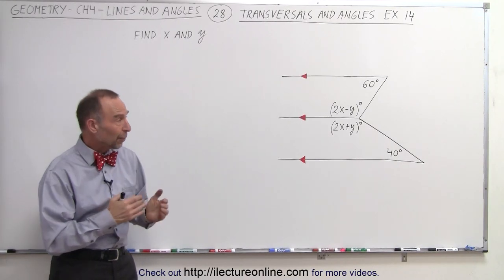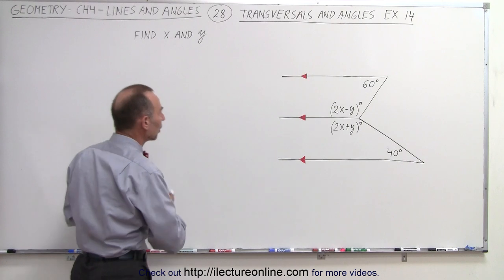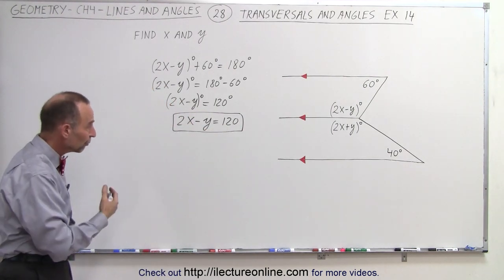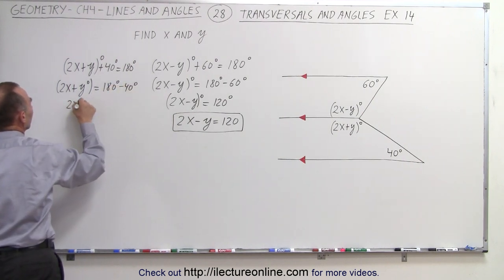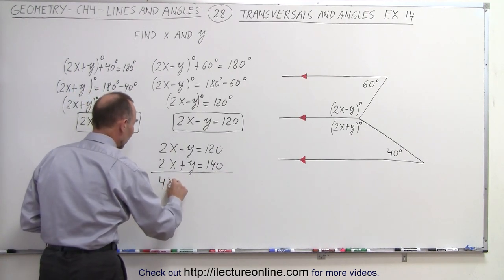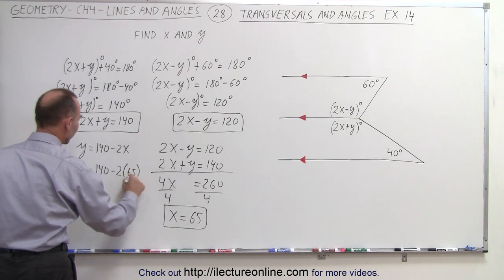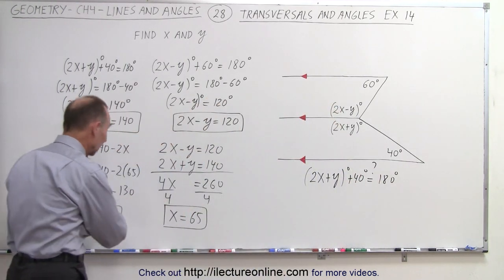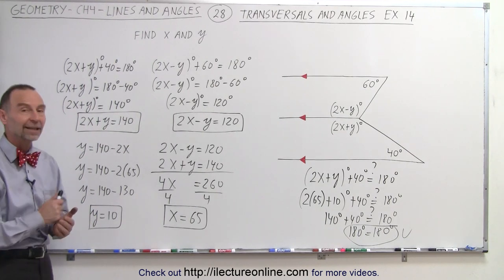Geometry - Ch. 4: Lines and Angles (28 of 37) Transversals and Angles: Ex. 14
In this video I will find angles x=? and y=? (Ex. 14)